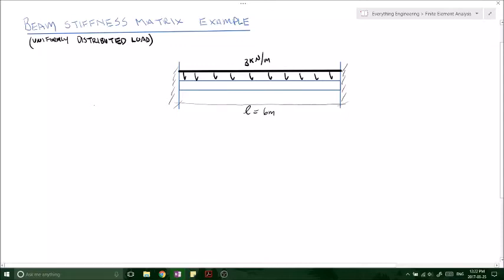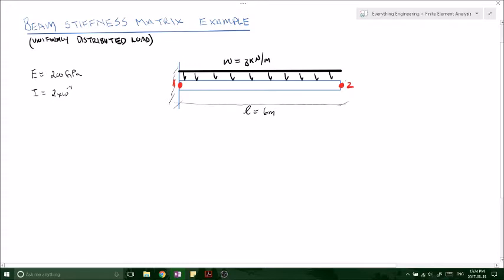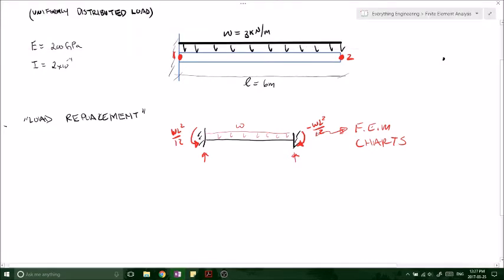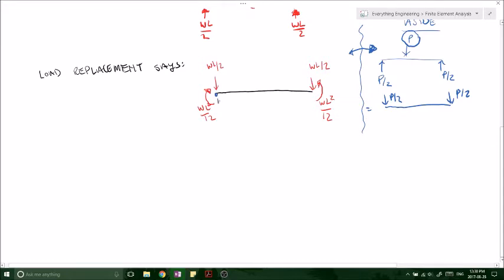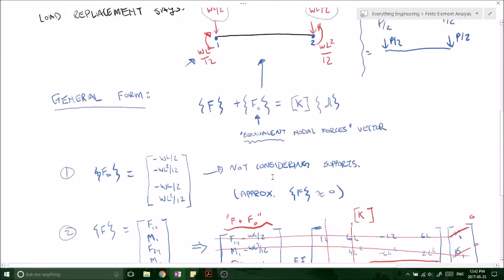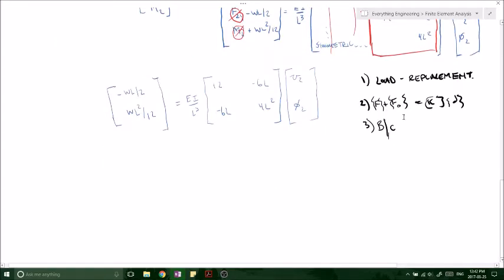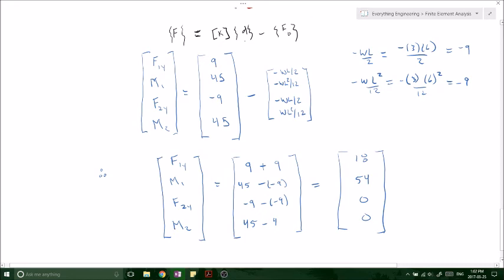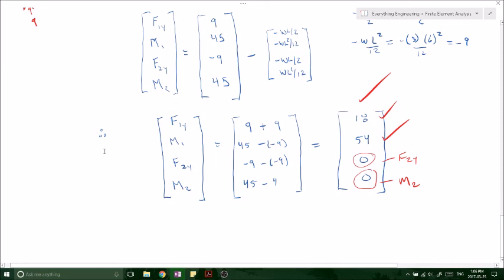Load Replacement Method and Beam Stiffness Matrix with UDL Example - Finite Element Methods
In this video we apply the beam theory and the beam stiffness matrix to find reaction forces using the "Load Replacement Method".  ITS SIMPLE

STEP 1
Use the load replacement techniques to find the EQUIVALENT FORCE VECTOR.

STEP 2
use the general formula to determine the global stiffness matrix

STEP 3
Apply boundary conditions to formulate a reduced matrix

STEP 4
Solve for unknown nodal displacements

STEP 5
Plug the displacements back into the general formation and solve for the EFFECTIVE FORCE VECTOR "Fe"

STEP 6
Subtract the equivalent force vector from the effective force vector to find the reaction force vector!